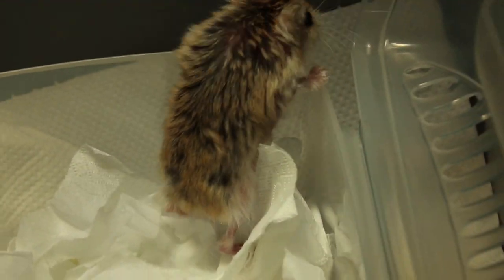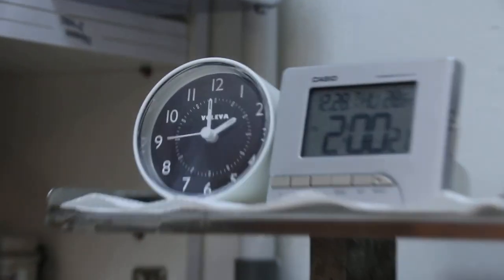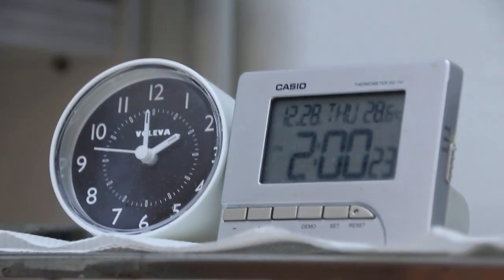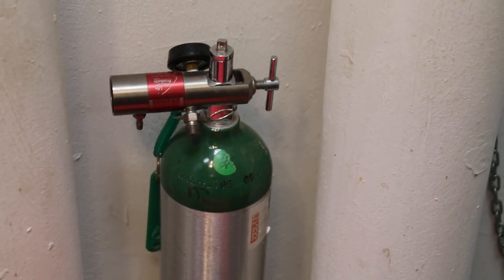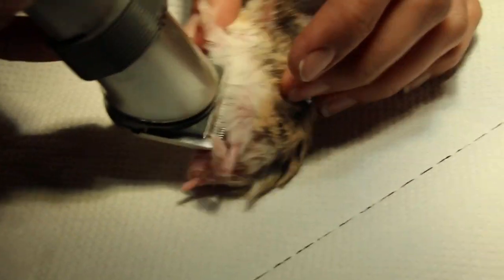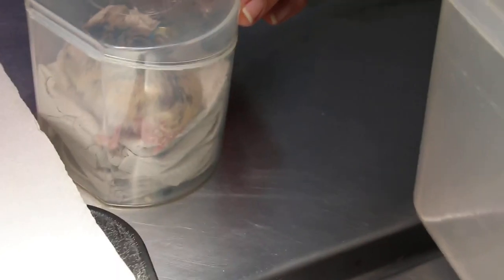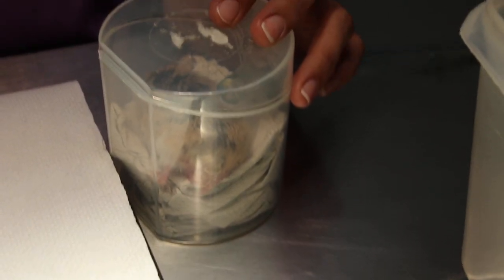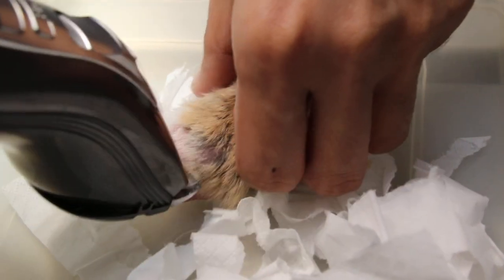An 18-month-old roborovski had backside "lumps". Pt 2/2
Roborovski hamsters do bite each other esp. at the backsides when they are older and get into contact with each other. My earliest case of backside biting was at 2 months of age. See another video. Bitten skin area leads to infection, hair loss from hamster licking and pain. Consult your vet early.

This 18-month-old Roborovski was suspected to have backside lumps or abscess by this lady owner who keeps only Roborovskis as pets. This hamster had a bald backside area and so the 2 testicles were prominent. They were normal. No abscess as seen clearly under anaesthesia.

Later the lady said that 2 months ago, this hamster was bitten by the other during changing of litter and there was some backside infection of the skin. Hence the scabs and hair loss.

Good news. Goes home after clipping and washing.